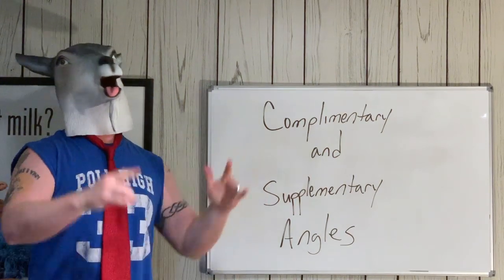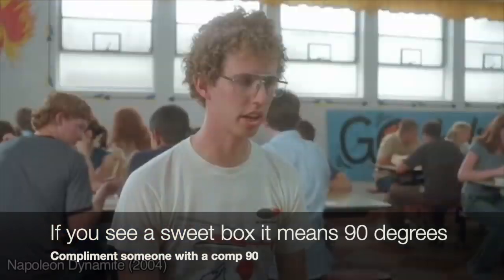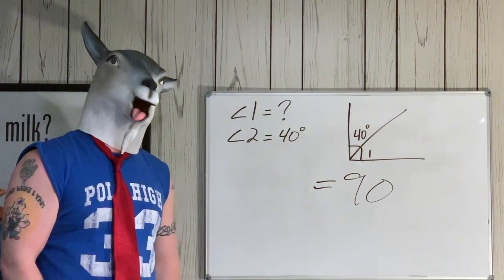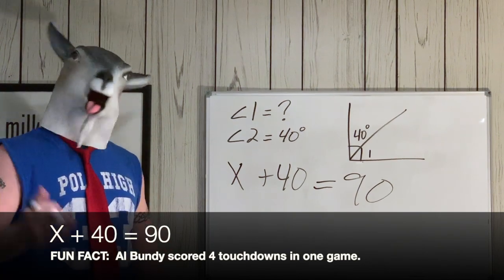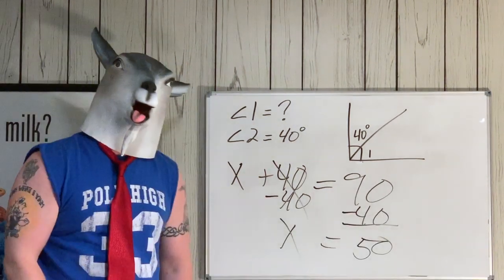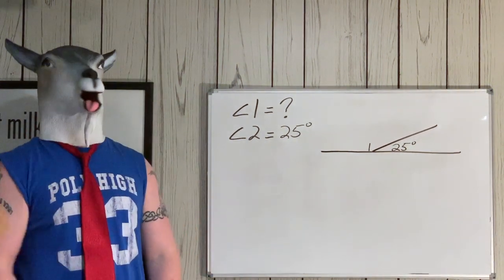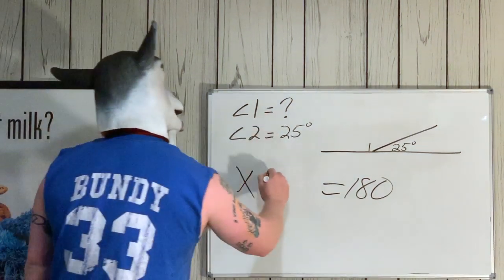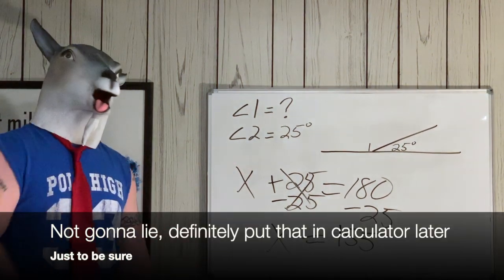Complementary and Supplementary Angles | What are they?? How to find?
What are complementary and supplementary angles?  How to remember!  GOAT's promise you won't ever forget again!